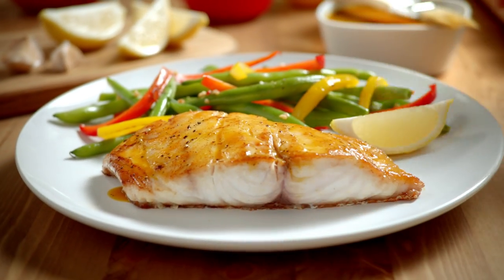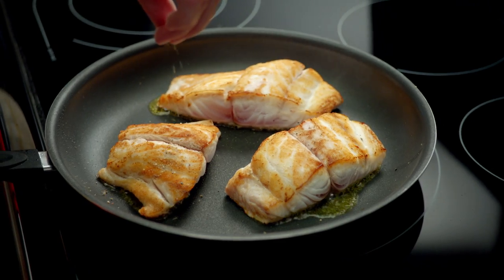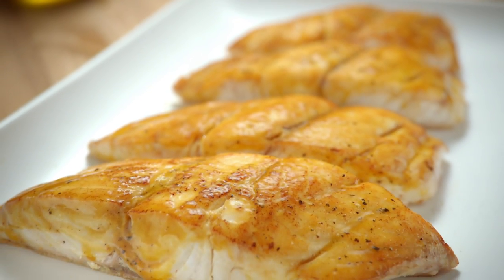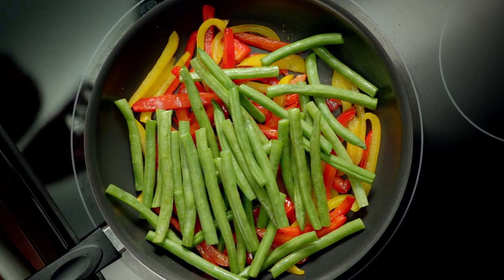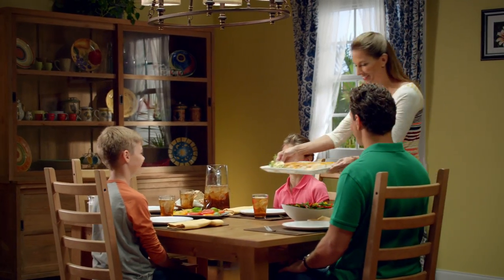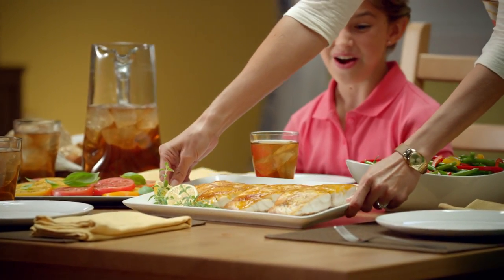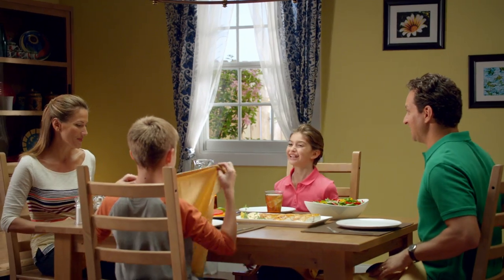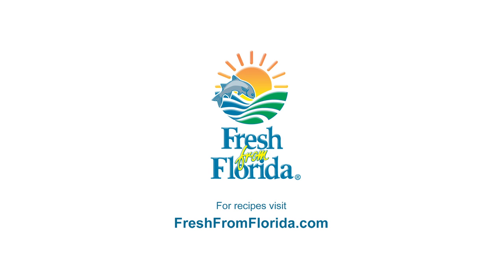Snapper with Citrus Sauce and Snap Beans